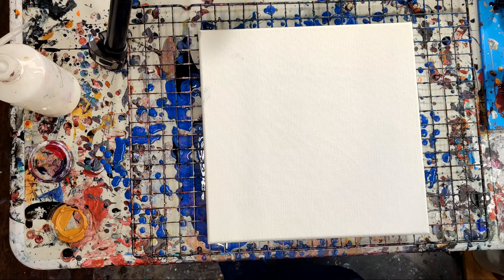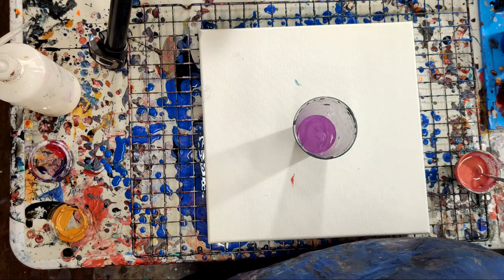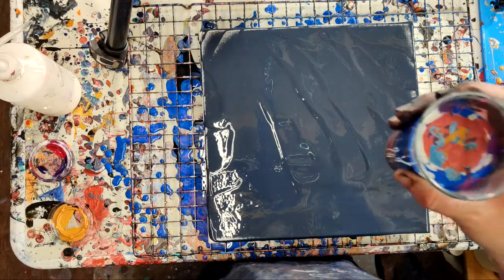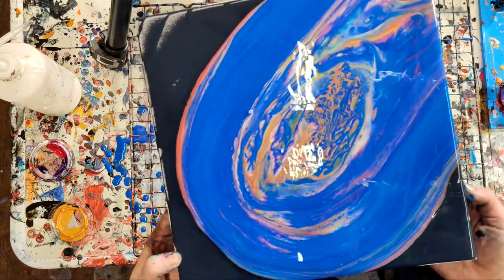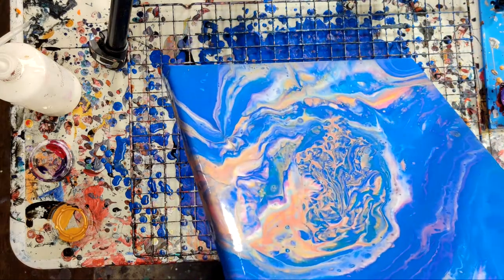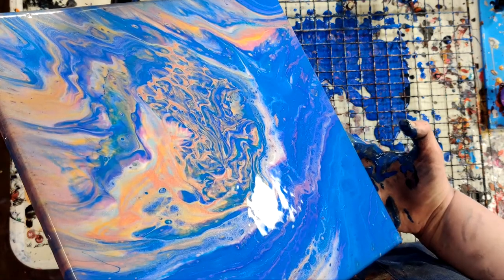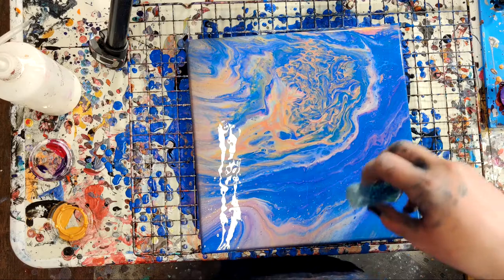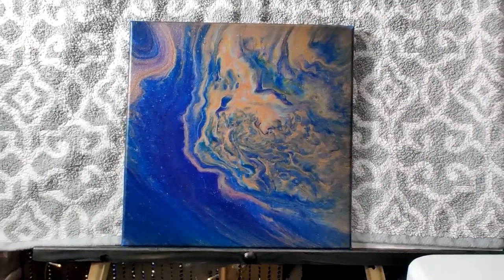Pete's Nebula Too - Watch Me Paint an Acrylic Straight Pour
This encore of a  nebulous dirty acrylic straight pour sprang from a previous acrylic straight pour (probably a dirty pour as well but I can't remember for sure) painting challenge to create a nebula. The difference is in the layering of the cup which gives a much bigger, gaseous nebula feel.  Fluid art is amazing in how much it gets changed by doing little things. Come watch me paint this incredible gaseous acrylic nebula.

Featured colors:
Creative Inspirations: Purple Lake, Phthalo Blue
Mont Marte: Black + Ultramarine Blue
Sargent Art: Pearl pouring meadium, Aztec Gold
FolkArt Treasure Gold: Antique Copper, Blue Quarts, Fire Opal

All paints prepared with Floetrol and a generous dash of Minwax Wood Conditioner. That little bit of magic that behaves so wonderfully in acrylic pouring.